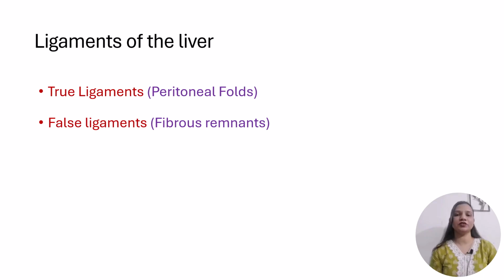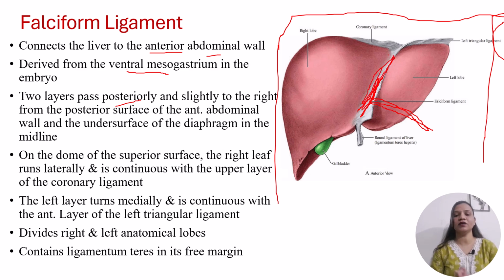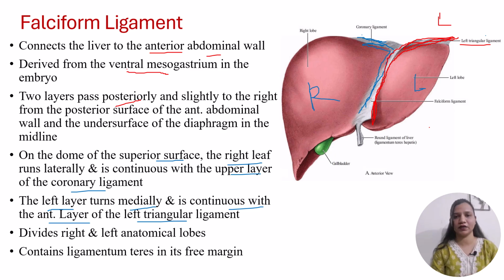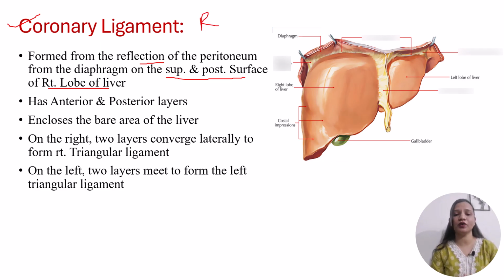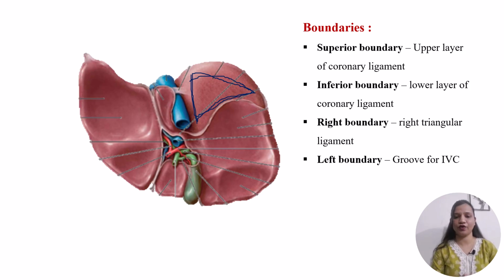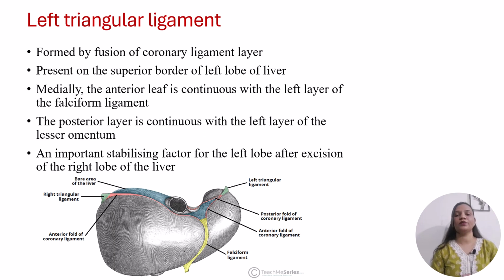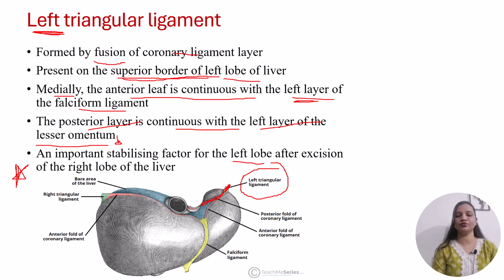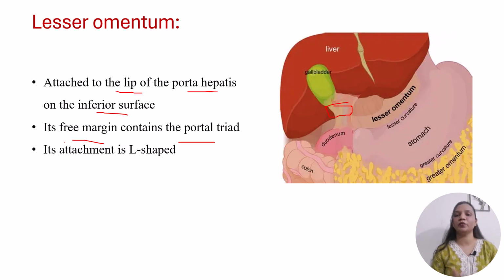Liver Anatomy Part 3 | Ligaments of Liver | Medical Anatomy | Rachana Sharir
In this video, Dr. Smita Deshbhratar explains the ligaments of the liver in a clear and exam-oriented way for BAMS and medical students. The liver is the largest gland of the body and is attached to surrounding structures by several peritoneal ligaments. Understanding these ligaments is important for both anatomy exams and clinical knowledge.

This lecture covers the true and false ligaments of the Liver, their formation, attachments, and clinical importance.
Topics covered in this video:
* Falciform ligament
* Coronary ligament
* Right triangular ligament of liver
* Left triangular ligament of liver
* Lesser omentum
* Ligamentum teres hepatis
* Ligamentum venosum
* True vs False ligaments of the liver

This video is part of the Liver Anatomy lecture series, designed especially for BAMS, MBBS, and other medical students preparing for university exams and conceptual understanding of anatomy.

📚 Perfect for:
BAMS students | Rachana Sharir | Anatomy revision | Medical entrance preparation